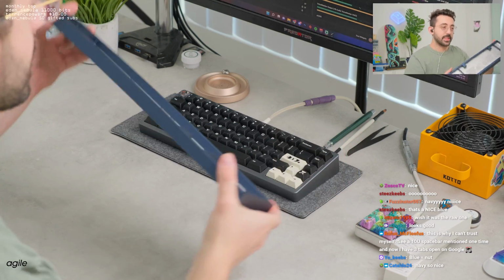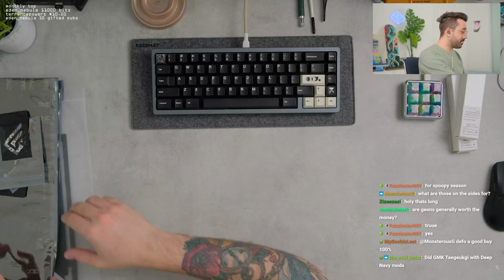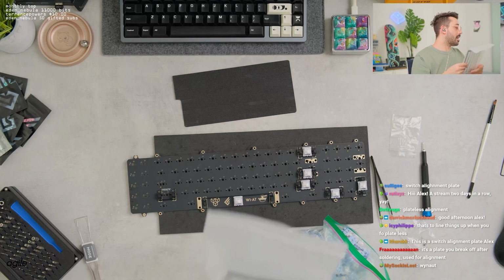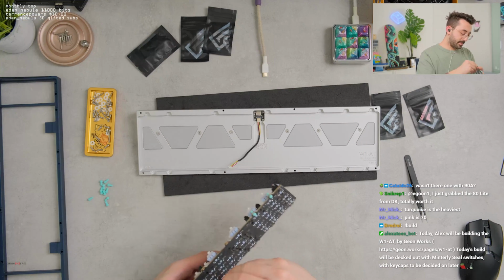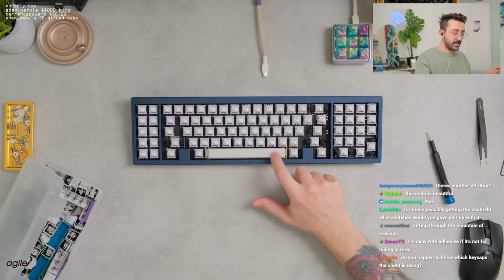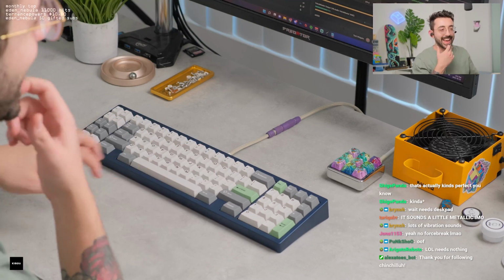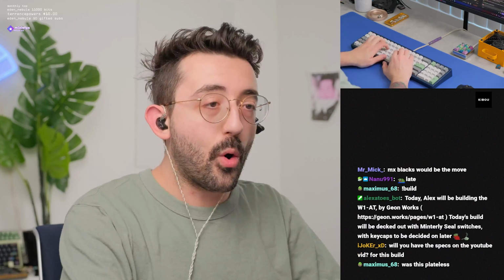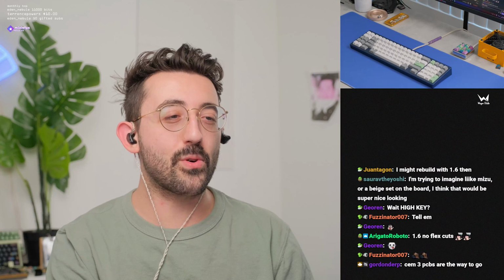I built this for a client & now I really want one...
The W1-AT by Geon Works is pretty fun. It features tad pole mounts, which I normally hate, on a plateless config. So this is a bit different than the traditional tad pole mounting system I have tried in the past. I have to say, I was impressed and REALLY liked this thing. I also adored the layout of this a lot. I might have to pick up one for myself soon!

✅ BUILD SPECS:

Plate Material: Plateless
Keycaps: GMK Fundamentals
Switches: Minterly Seal Switches